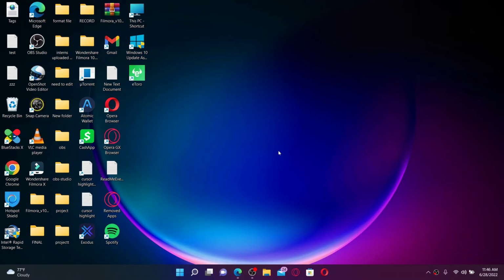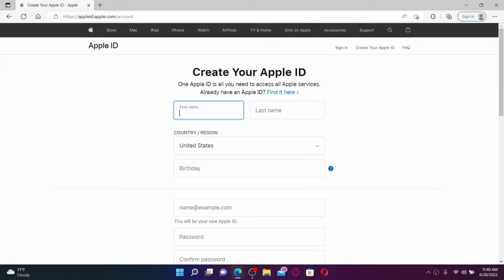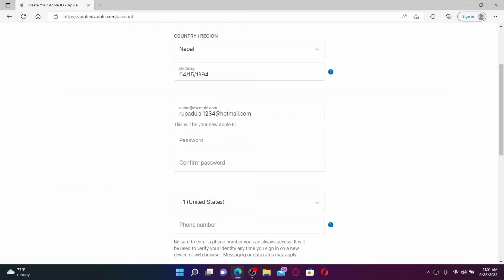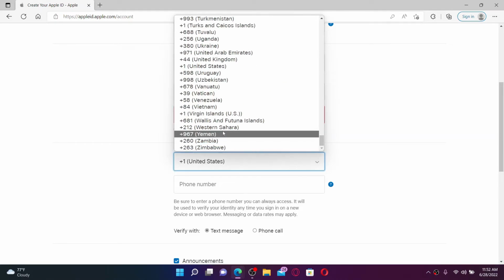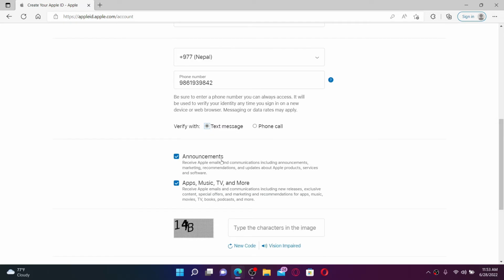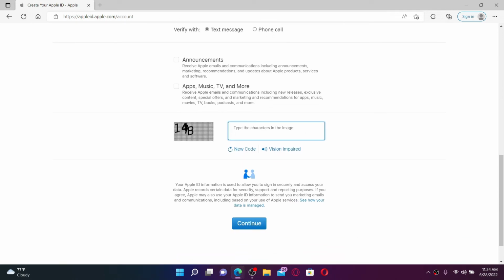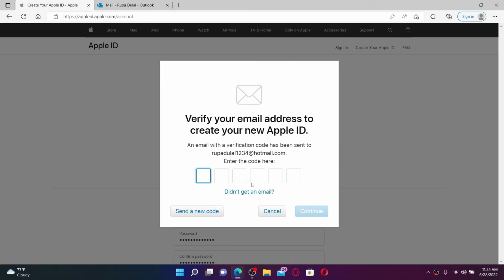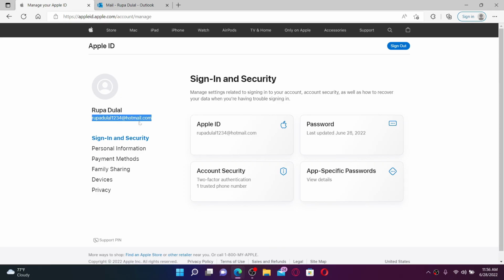How To Create Apple ID Account | Sign Up for Apple ID (2022)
In this video I am going to guide you How To Create Apple ID Account.

0:00 - Intro
0:20 - How To Create Apple ID Account
3:03 - Outro

Hey EveryOne!